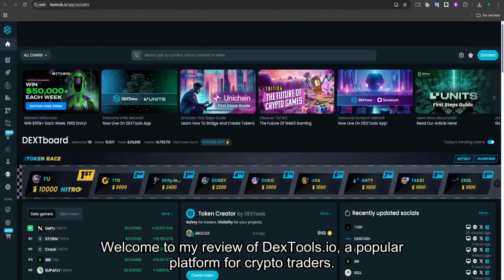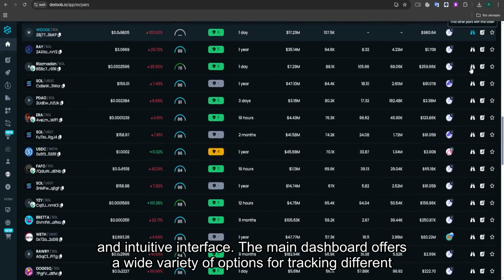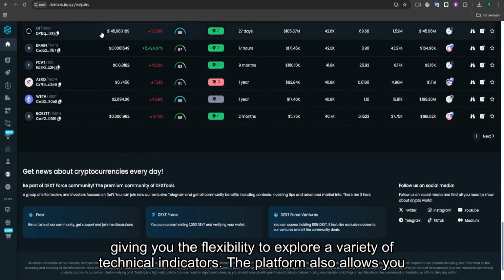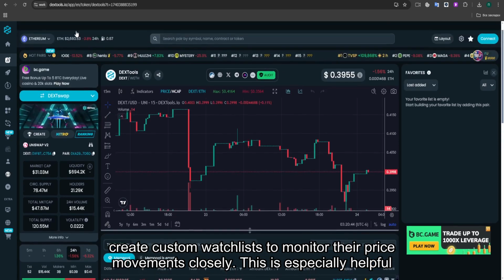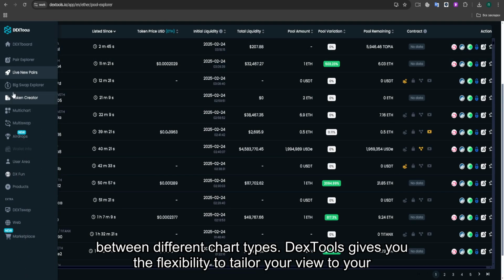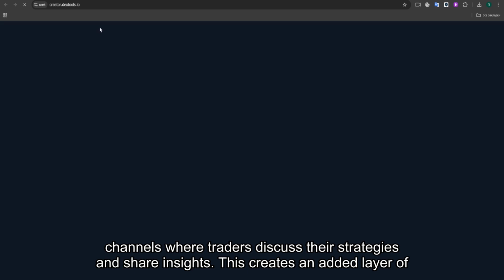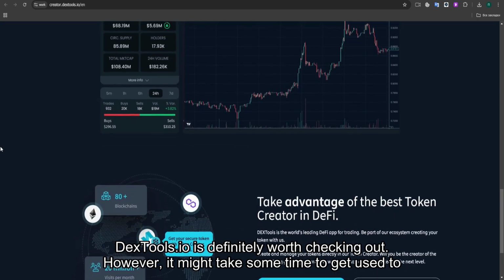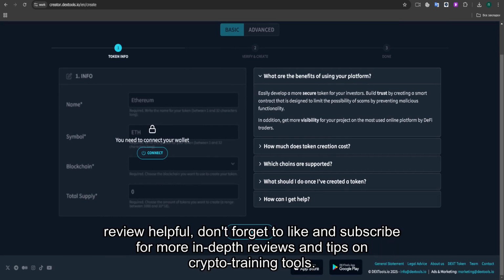Dextools.io Honest Review: User Experience with Crypto Trading Tools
- Binance In this video, I give my honest review of Dextools.io, a platform designed for crypto traders. From its charting features to market data, Dextools offers essential tools for tracking your crypto portfolio. Watch my full user experience and explore its strengths and weaknesses, and see if it fits your trading style. Check the description for more useful links and information.